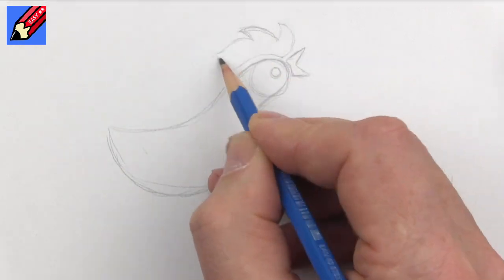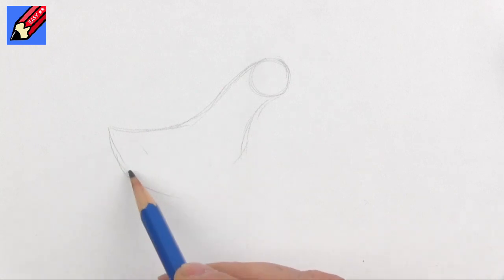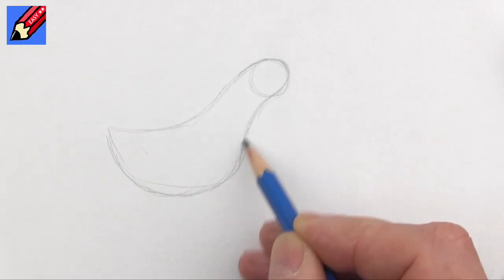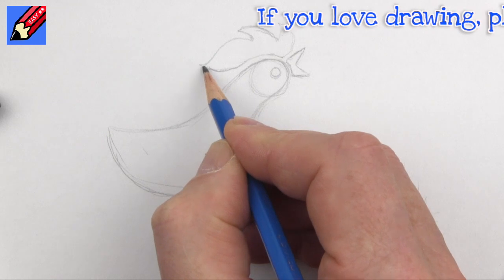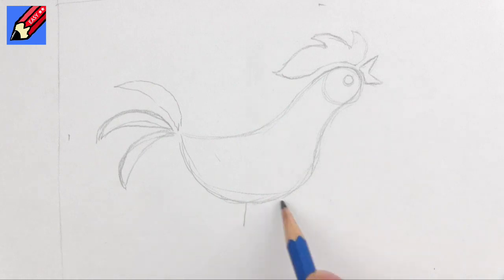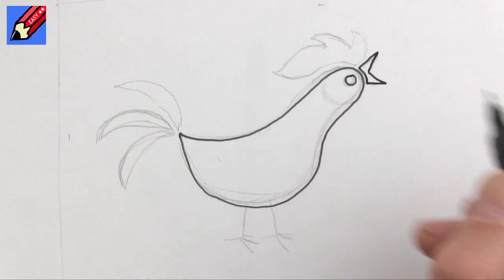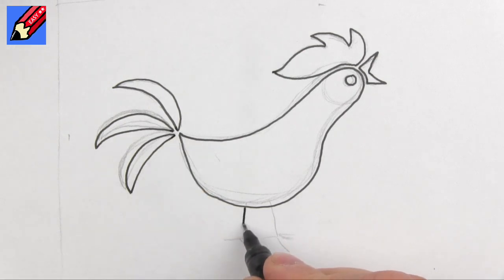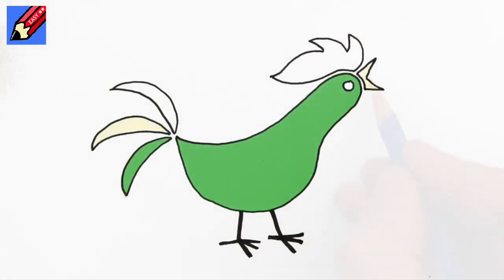How to Draw the Corn Flakes Rooster Real Easy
Learn how to draw the Kellog's Corn Flakes Rooster logo real easy